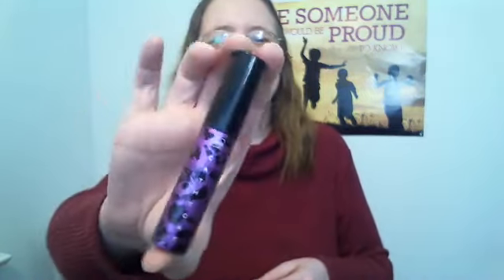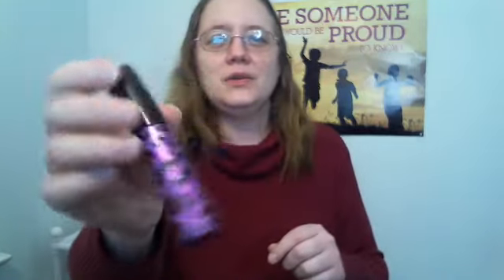How long does makeup last?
Amanda Davis, AVON Independent Sales Representative and Mentor

*I will make a commission if you use these links to shop as I am an AVON Independent Sales Representative. Please note that the video contains my personal opinions and personal experience with these products.

 About Amanda Davis – My Avon Story

Mission Statement: My mission is to empower others to be their best selves both by serving customers to find products that make them feel beautiful inside and out and through mentoring other Avon Representatives both on and off my team to success in their own businesses.

A little more about me: I was born and raised in Richmond, Virginia and still live locally. I have my Masters in Teaching for Early and Elementary Education and I am an early childhood teacher. I have been teaching since 2012. I joined Avon in August 2011 in order to earn an income around going to college full time. When I first joined Avon, I had no idea what I was getting myself into and I had never heard of direct sales. My mother had actually been an Avon Representative briefly before I was born and she shared some about the company with me and said that I should go for it! I met with my upline sales leader and she signed me up and the rest is history! Over the last several years, Avon has become a major passion of mine and I have enjoyed being able to share Avon and it’s products and missions with those around me. I do not have a family yet, but my hope is that when I decide to start one I can use Avon as a source of income in order to stay at home with my children when they are small like my mom stayed home with me and my brother until we both were in school.